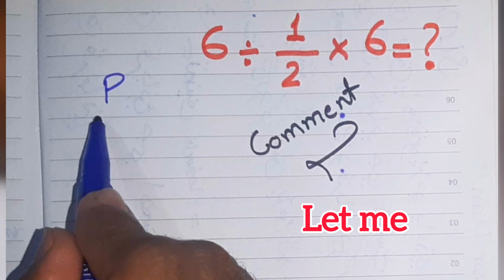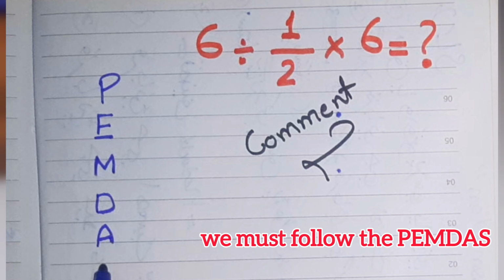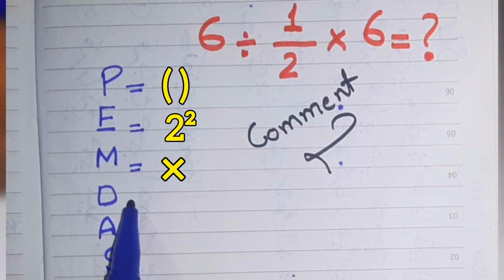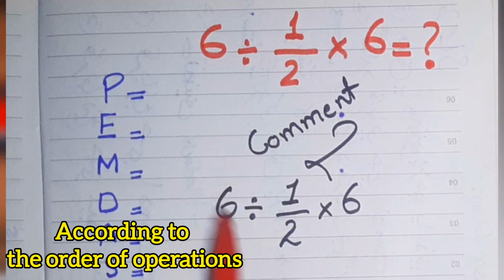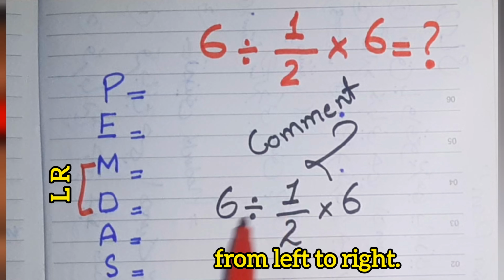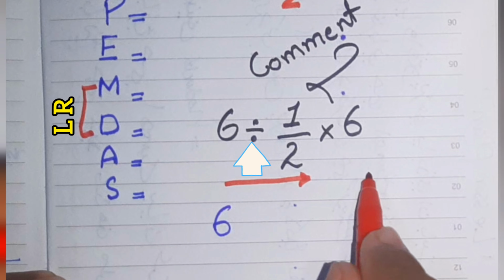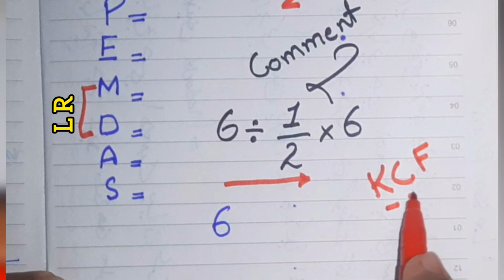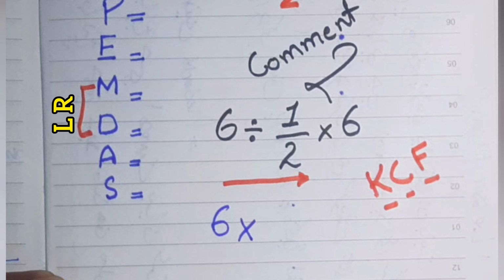Can You Solve This? Most People Get the Order Wrong!pemdas